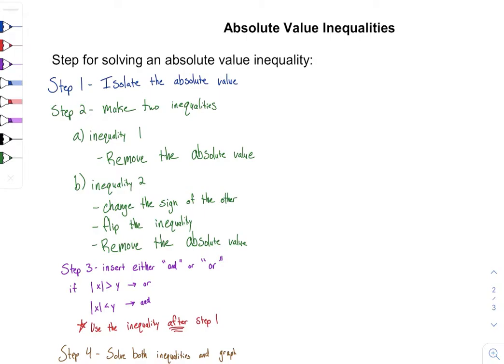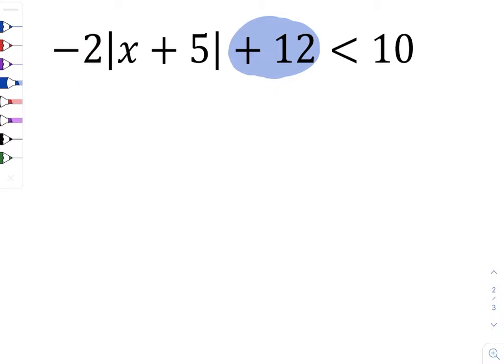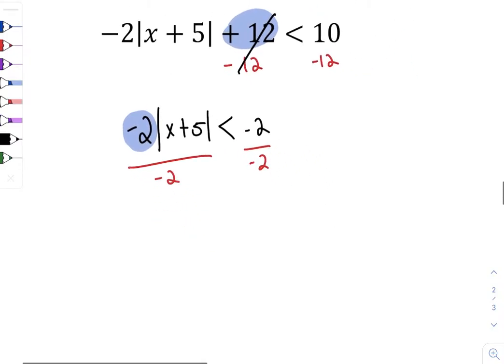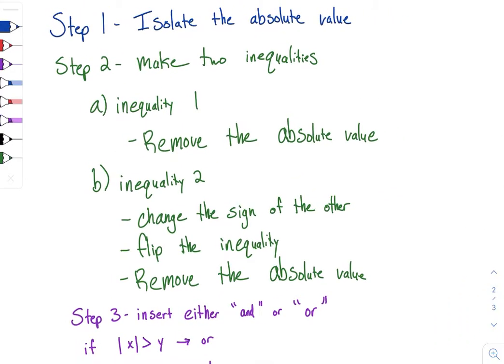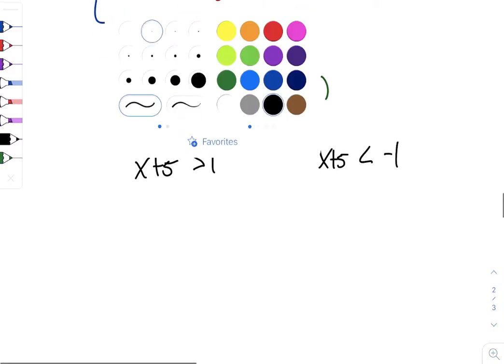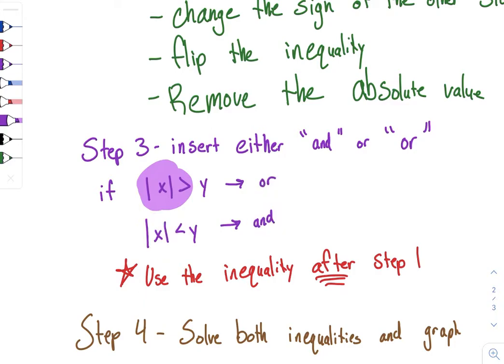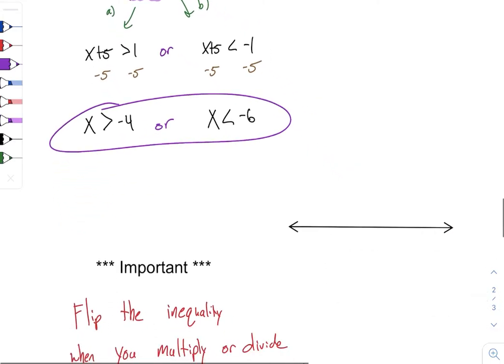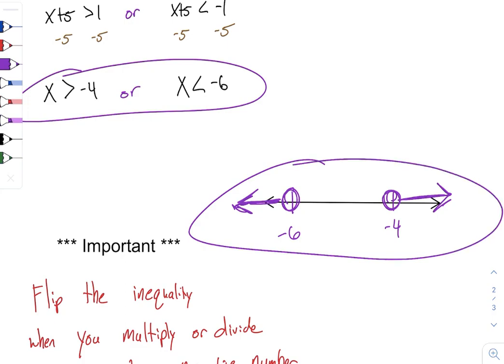Absolute Value Inequalities - Example 2